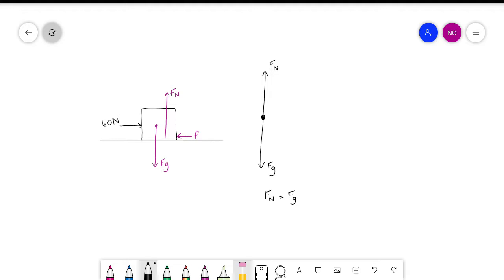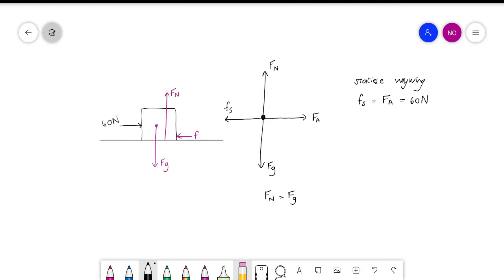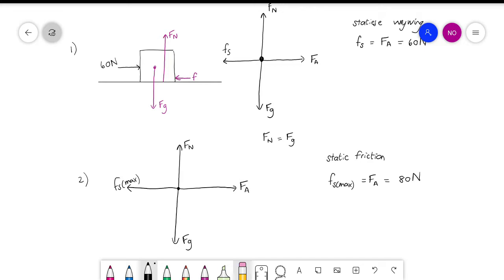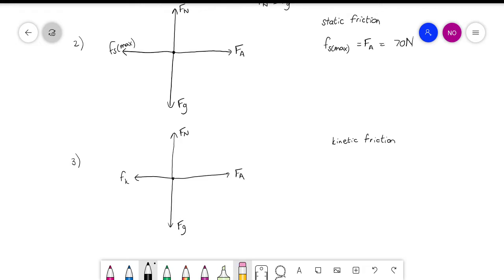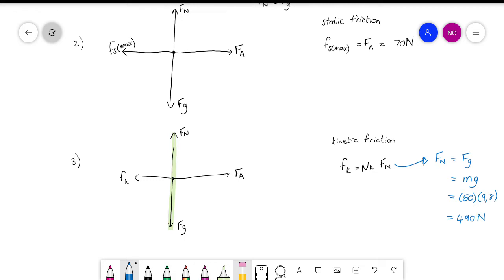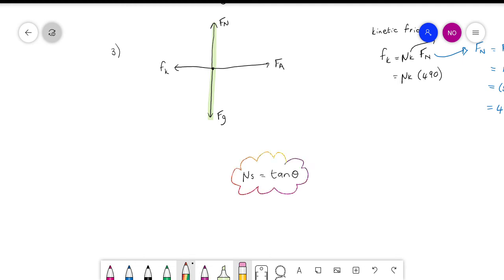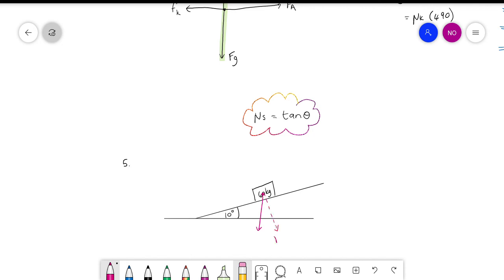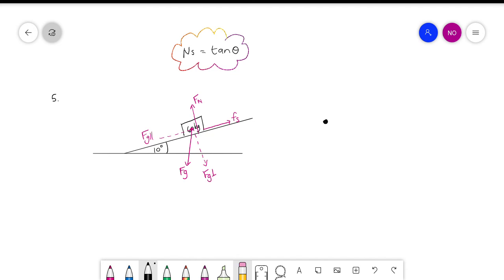Exercise 3 - frictions (1)